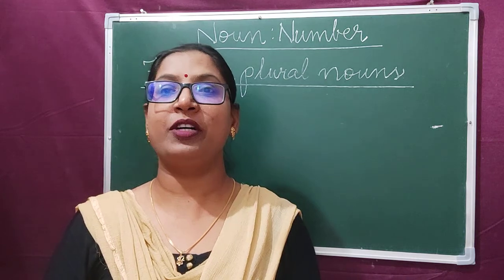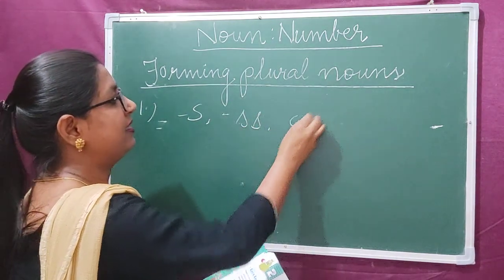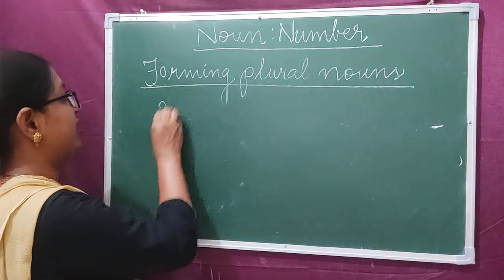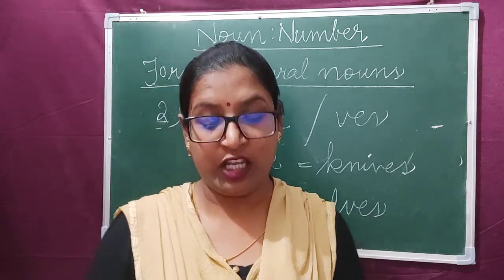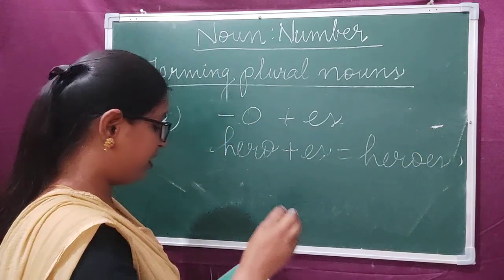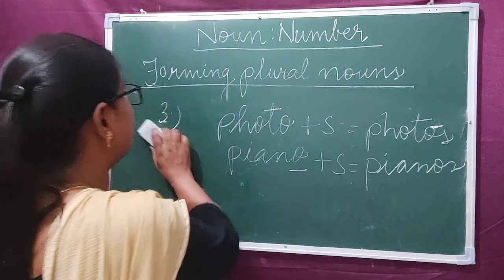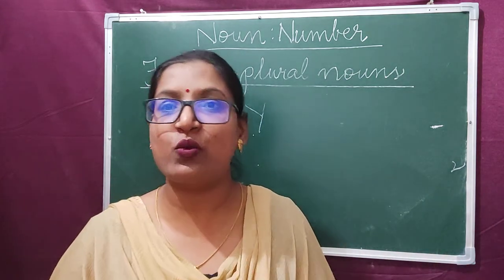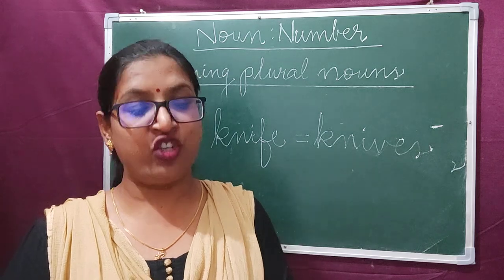Noun : Number - Part 2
Class 6 Oxford New Learner's Grammar and Composition Lesson 2 Noun : Number